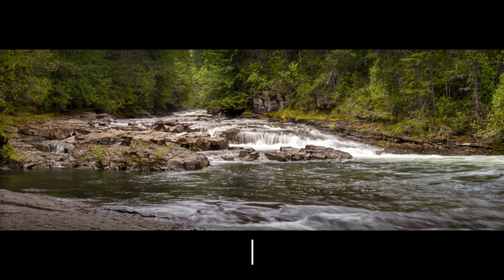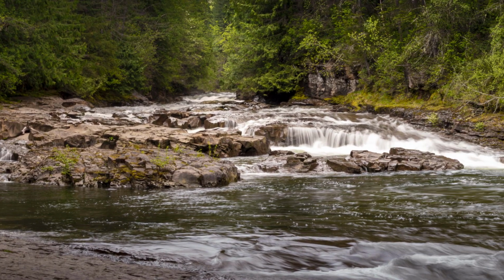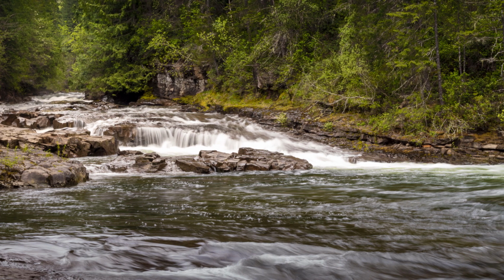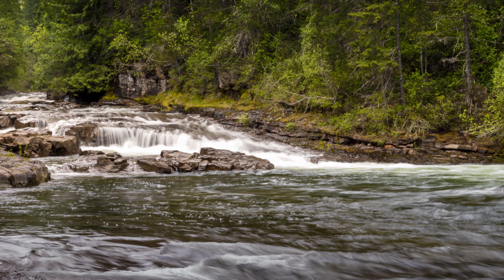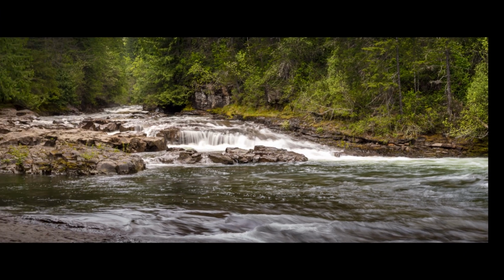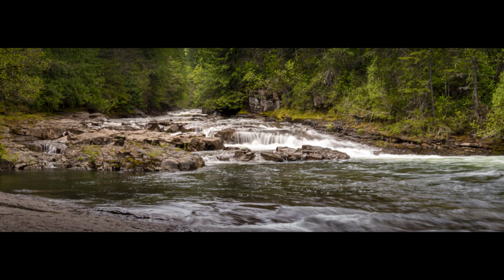Oyster River Potholes Vancouver Island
The Oyster River Potholes are a series of small waterfalls and potholes in the Campbell River area.

This is an excellent place to visit if you’re looking for something different from what’s offered at tourist attractions. It’s also a brilliant spot for photographers, as the rock formations provide lots of interesting angles and textures to photograph. It truly is a rare and beautiful phenomenon.

Photographing the Oyster River Potholes is an opportunity for you to capture a moment in time that will never be repeated. The beauty of these potholes changes with every season and every visit. You’ll never see it again just as you saw it today.

00:00 - [ Content of first chapter ]
01:00 - [ Content of second chapter ]
02:00 - [ Content of third chapter ]

Youtube recently changed the way they monetize my content. My channel now need 1000 subscribers so it would be awesome if you could show your support by both watching my videos and subscribing to my channel if you have not already done so. Monetizing my video's allows me to invest back into the channel with new equipment so a small gesture from you goes a huge way for me. Thanks for you support.